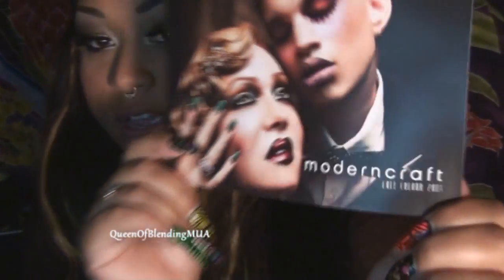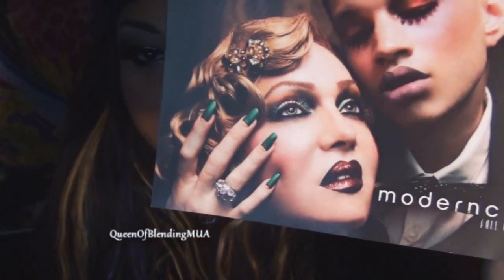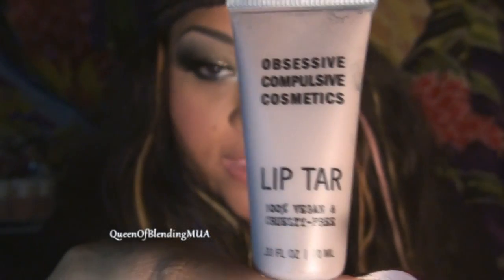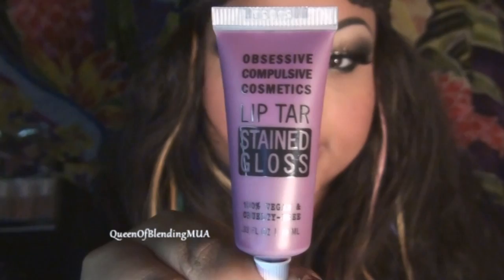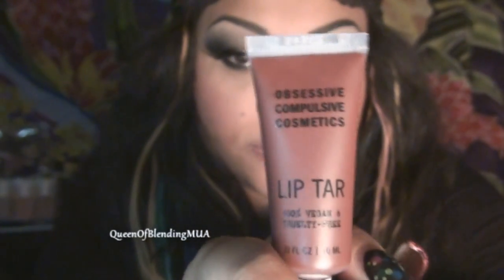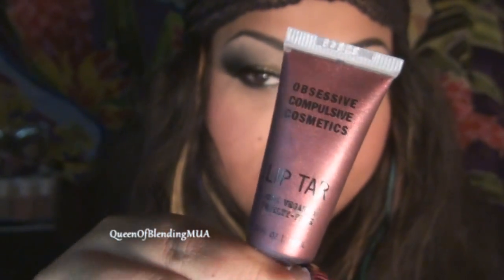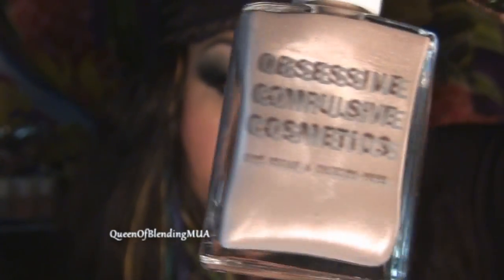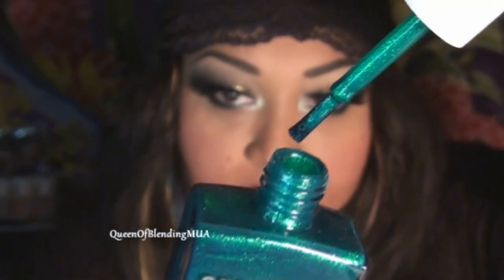OCC Moderncraft Lip Tars + Special Announcement!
I forgot to edit in the photo for black metal dahlia but you can see it

*products were provided for review*

- "I Love makeup!" Tshirts & Earrings for sale!